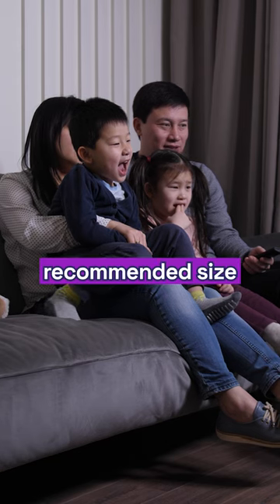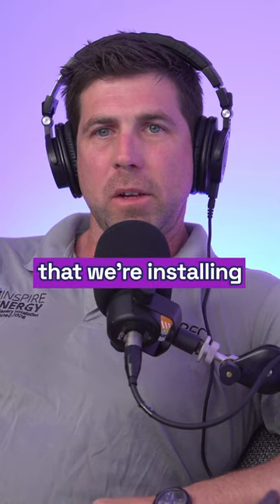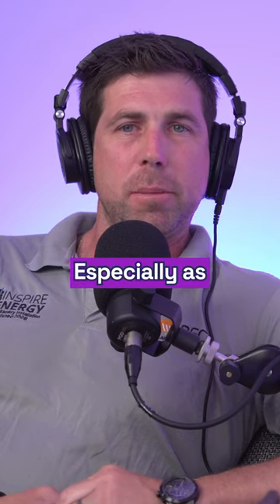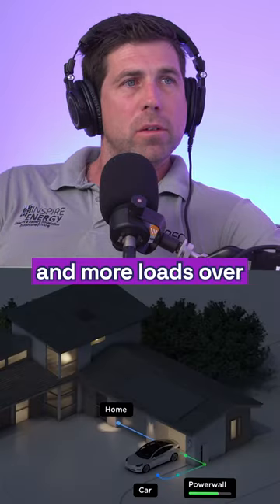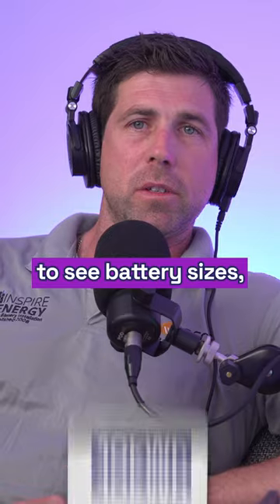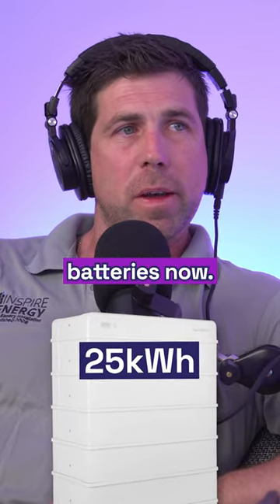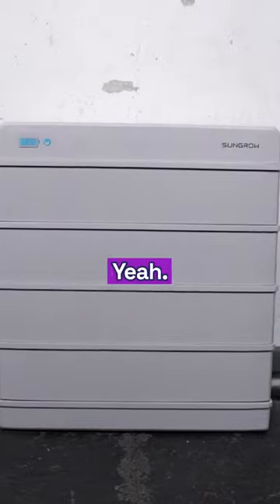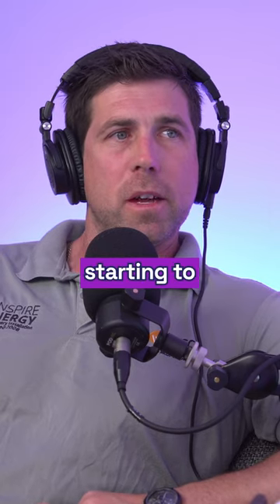Solar Power SECRETS! How BIG Battery Do You REALLY Need? - Inspire Energy, Matt Hartney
Are you ready to slash your energy bills and live off the grid like a total eco-warrior?  Then buckle up, because this episode is about to drop some MAJOR solar power bombshells!

We're diving deep into the battery size mystery: what's the perfect power pack for your family home? Forget those puny 10kWh relics, we're talking battery beasts that can fuel your nights and charge your electric chariot like a champ! ⚡

- The SECRET formula for sizing your dream battery (hint: it's not just about watts!)
- Future-proof your home for EVs and energy independence (think Netflix marathons without guilt! )
- Unleash the full potential of your solar system and ditch the greedy grid for good!
- Get insider tips from a solar pro on choosing the right battery for your budget and needs.